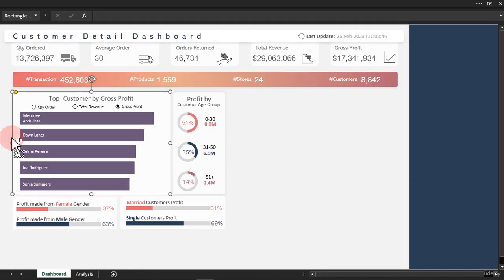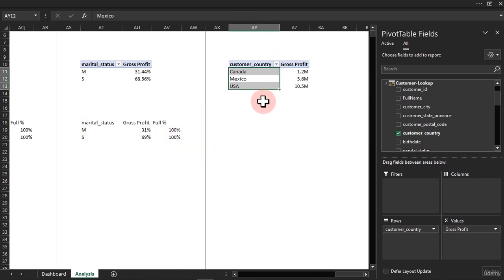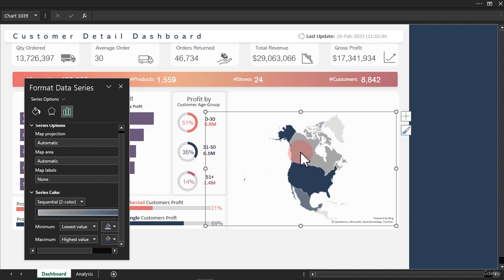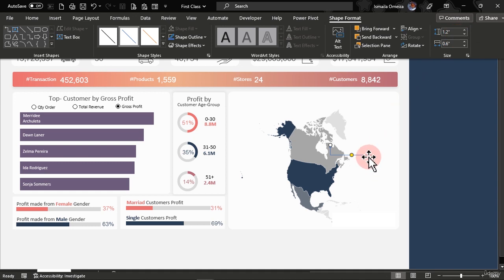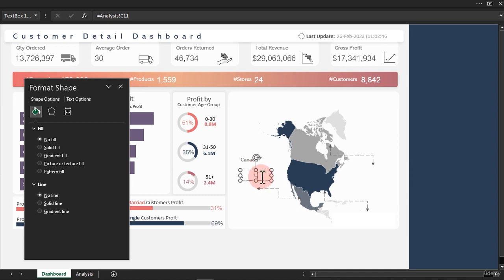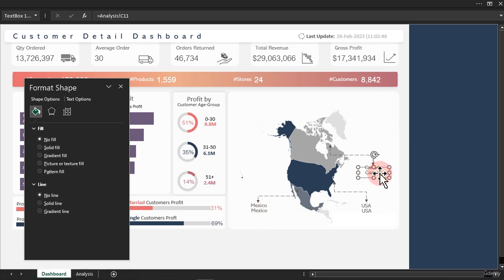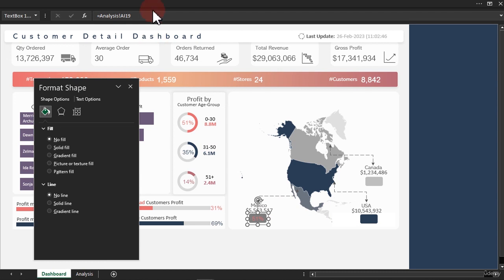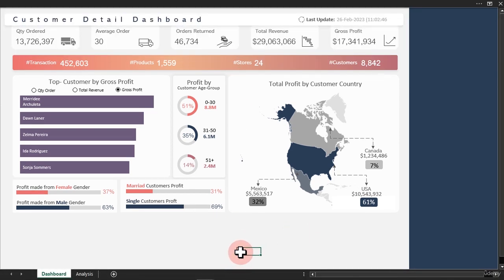How to create a Map chart